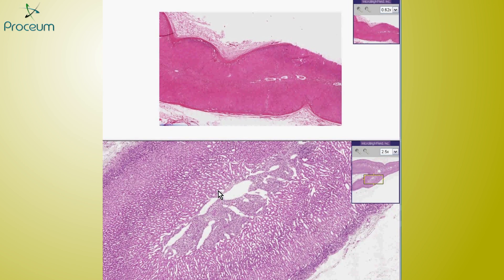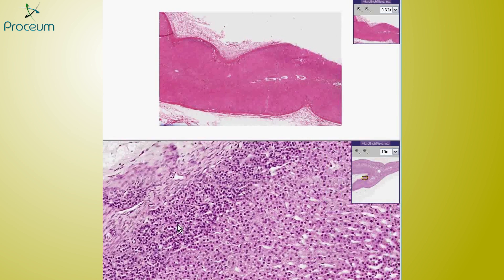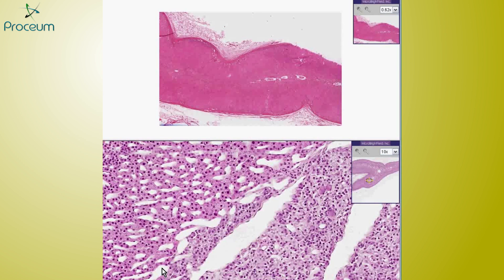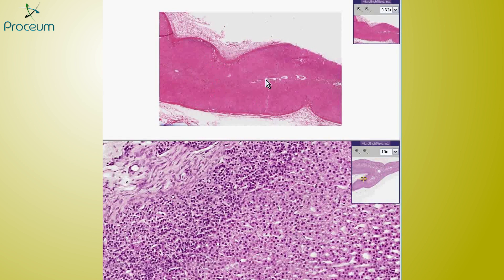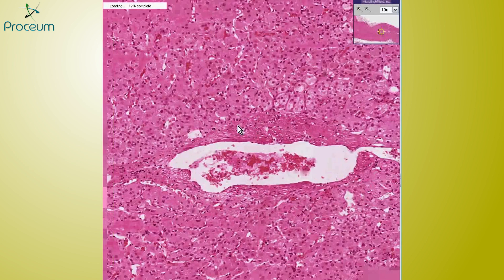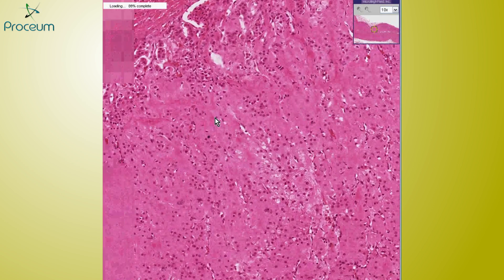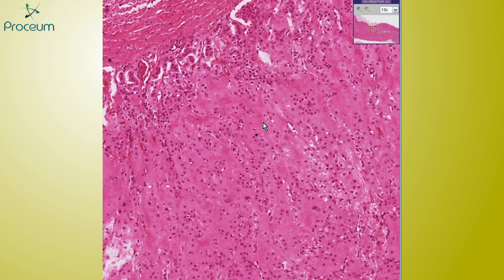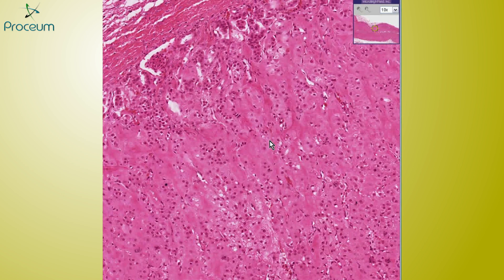Adrenal Gland Amyloidosis - Histopathology ( John R. Minarcik, MD )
What is Adrenal Amyloidosis? (Definition/Background Information)
Amyloidosis is a group of disorders in which the ‘amyloid protein’ builds up in many organs and tissues of the body. The term “amyloid” is used for protein molecules of any type that stick together owing to misfolding (or incorrect formation of the proteins)
These protein aggregates are abnormally-formed and arranged into fibrils (slender fibers). An amyloid build-up can occur locally in only one organ, or may occur throughout the body. When the amyloid proteins get deposited in the adrenal glands, the resulting condition is known as Adrenal Amyloidosis

The adrenal gland is a small gland that is located one on top of each kidney
These glands secrete hormones such as male sex hormones, aldosterone, and cortisol

The sex hormones secreted by the glands play a role in puberty; aldosterone regulates salt and water in the body; and, the cortisols regulate metabolism

There are 5 major types of Amyloidosis, all of which can lead to Adrenal Gland Amyloidosis:

AL amyloidosis that occurs when bone marrow produces too much amyloid protein, creating light (L) chains
AA amyloidosis, when amyloid proteins build up secondary to a chronic disease
Hereditary amyloidosis: It is an inherited form of the disease; the amyloid build-up primarily affects the kidneys and nerves
Wild-type ATTR amyloidosis: This form leads to amyloid protein deposits in elderly adults, particularly in the heart and tendons
Dialysis-related amyloidosis: This occurs in individuals who have undergone dialysis for a long time. The amyloid protein tends to get deposited in the tendons and joints
Adrenal Amyloidosis is commonly associated with systemic AA amyloidosis. It may also occur in AL- and hereditary- forms of amyloidosis
If Adrenal Amyloidosis occurs in systemic AA amyloidosis, it can occur at any age. When associated with AL or hereditary subtypes, older adults are commonly affected
Generally, the manifestation of symptoms of Adrenal Amyloidosis does not occur, unless extensive amyloid deposition has occurred in both the glands. When symptoms do occur, the affected individuals may present with decreased appetite, joint and neck pain, decreased sex drive, and low blood pressure
The treatment involves an effective management of amyloidosis and the underlying condition causing it. If systemic amyloidosis causing Adrenal Amyloidosis involves major organs, the prognosis is guarded

What are the Causes of Adrenal Amyloidosis? (Etiology)
Adrenal Amyloidosis is caused by systemic Amyloidosis of the following types:
AA amyloidosis
AL amyloidosis
Hereditary amyloidosis
The abnormal protein misfolding in the above conditions results in amyloid protein formation. The amyloid protein fibrils circulate in the bloodstream and get deposited in the adrenal glands
Deposition of amyloid protein in the adrenal glands is often found in association with renal amyloidosis. Symptom manifestation of Adrenal Amyloidosis may not be clinically significant, until extensive damage occurs to both the adrenal glands
What are the Signs and Symptoms of Adrenal Amyloidosis?
Generally, Adrenal Amyloidosis may not cause any significant symptoms. If they do occur, they may vary among affected individuals in severity. However, extensive damage to both the adrenal glands may result in the

following signs and symptoms:
Fever, headache
Loss of appetite and weight loss
Fatigue
Low blood pressure that worsens when the individual stands from a sitting or lying position; this results in lightheadedness
Muscle weakness and muscle spasms
Behavioral changes, irritability, anxiety, or depression
Darkening of the skin, especially in pressure areas such as belt regions, nail, gums, and nipples
Decreased body hair
Nausea and vomiting
Anorexia
Abdominal pain, chest pain
Joint pain and neck pain
Problems with one’s gait
Problems with intellect
Decrease in sex drive

Additionally, signs and symptoms of systemic amyloidosis that may be observed may include:

Swelling in the ankles and legs
Unintended weight loss
Pain in hands and feet
Joint pain
Skin rashes, which may be purple or red spots
Rash around the eyes
Eyes that appear puffy
Tingling sensation; numbness
Anemia
Clay-colored stools
Carpal tunnel syndrome (resulting in the weak grip)
Bleeding disorders; problems with proper clotting of blood